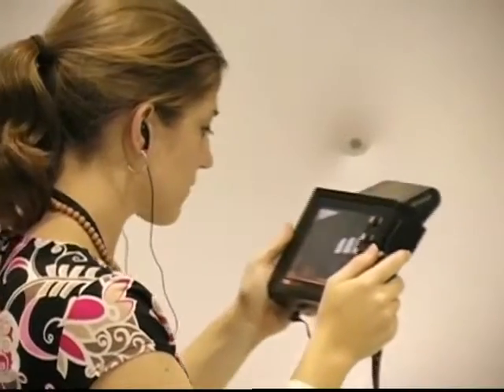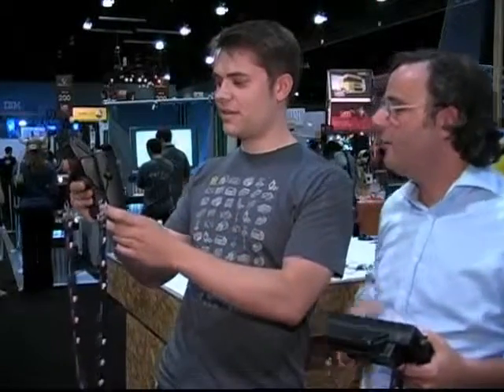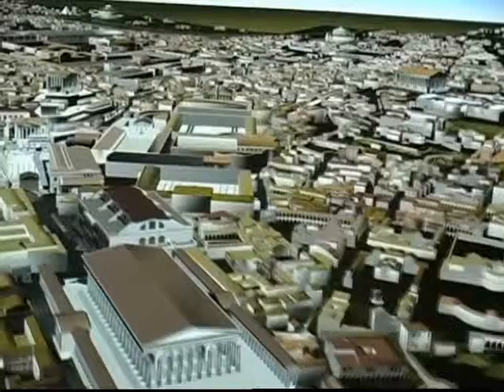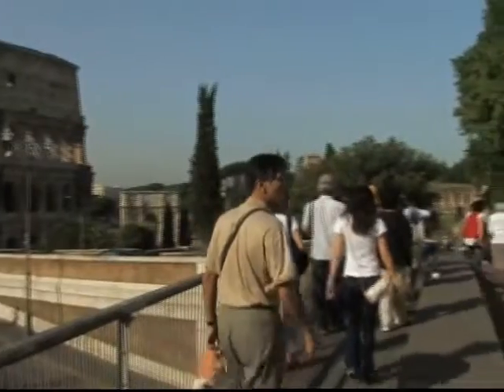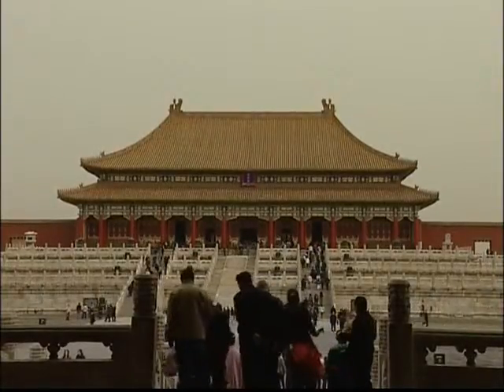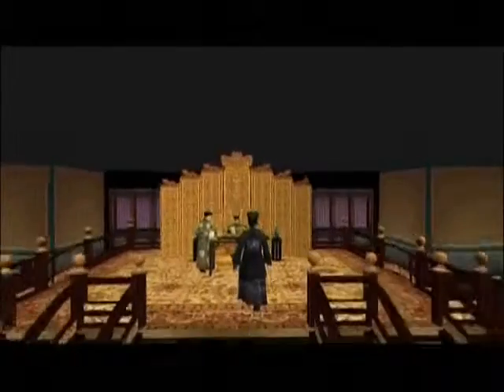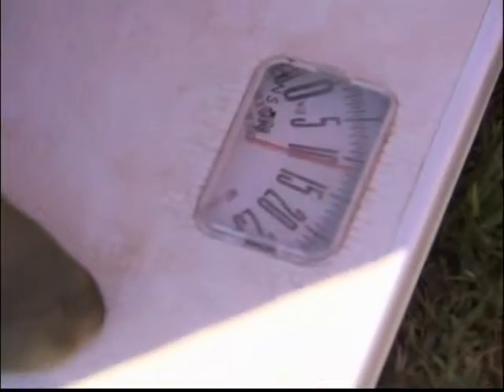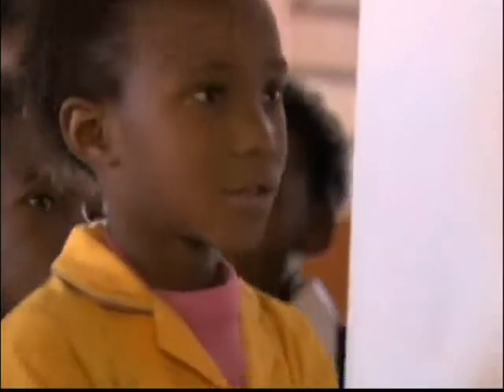CONNECT PAL 480p EP03 - 2F1B